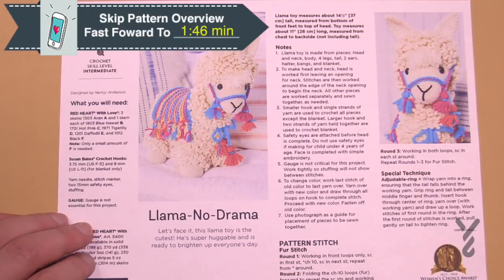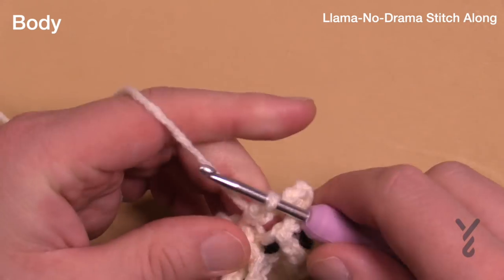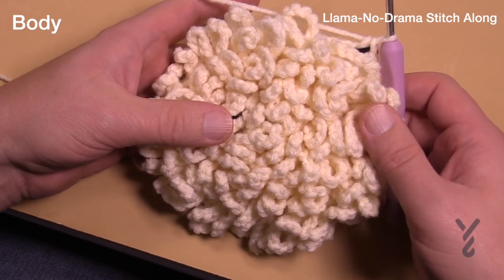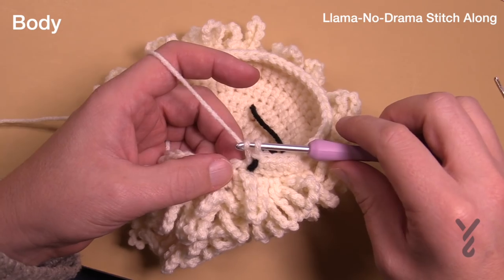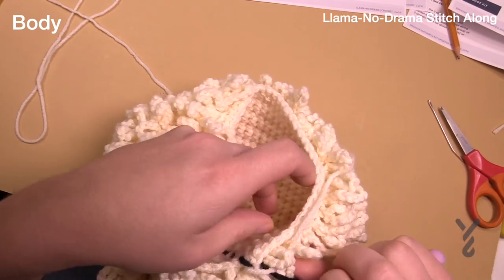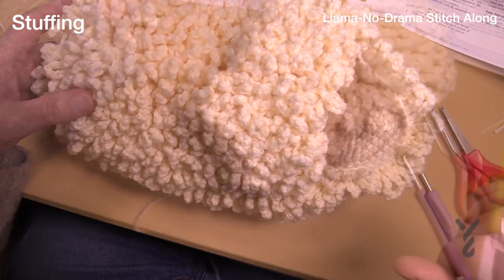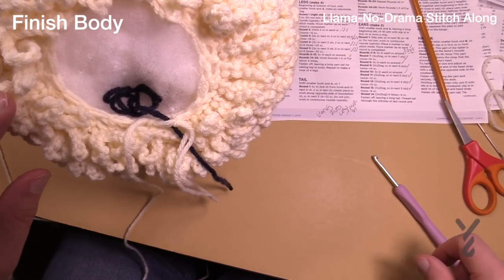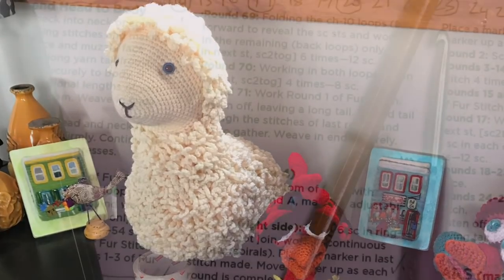Crochet Llama Stitch Along: Body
The Llama-No-Drama is an excellent crochet artistry amigurumi example from Yarnspirations. Designed by Nancy Anderson for Red Heart.

This a HUGE pattern and the best way to attack a great pattern, such as this, is to go step by step in increments. There is learning opportunities with this one that includes the Fur Stitch repeat pattern.

This Week 2, the second video in the series. We have videos for each week plus optional step out videos demonstrating the fur stitch, adjustable ring and final touches and assembly tips.